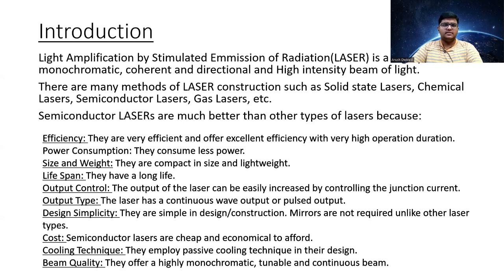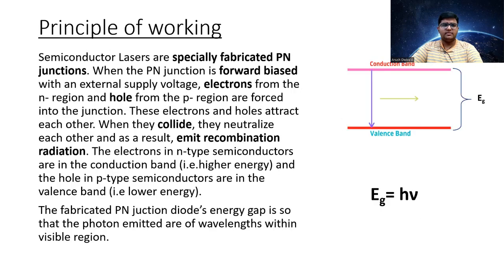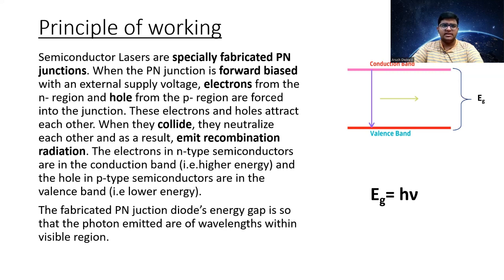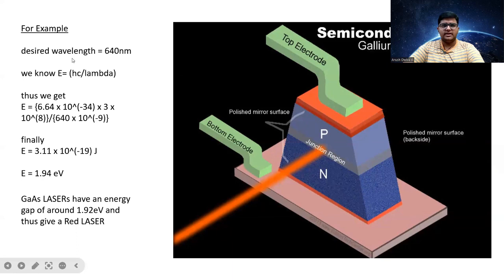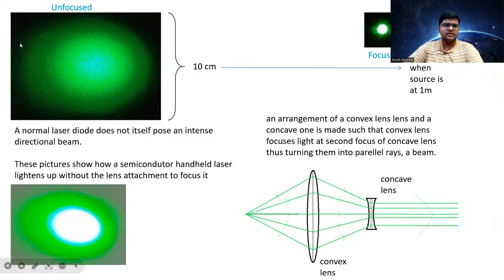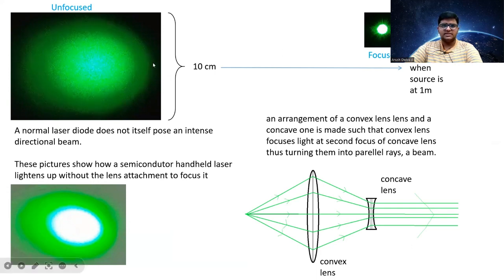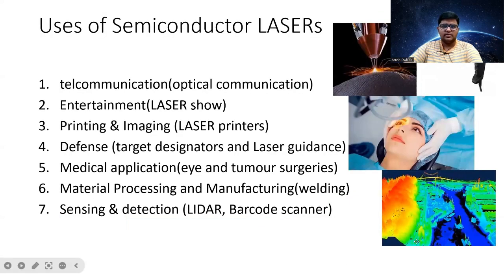Physics AAT sem1: semiconductor LASER